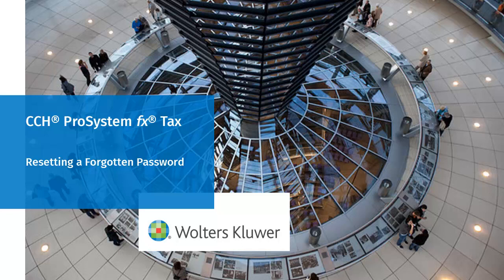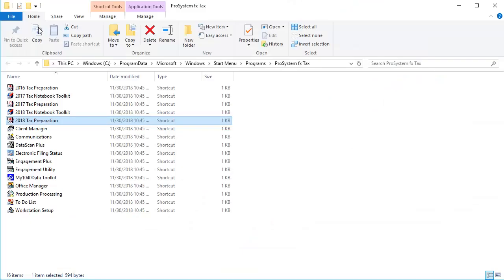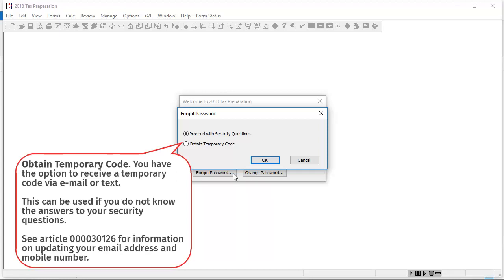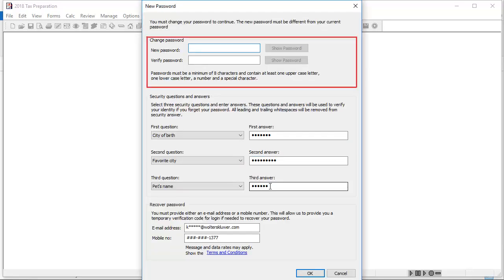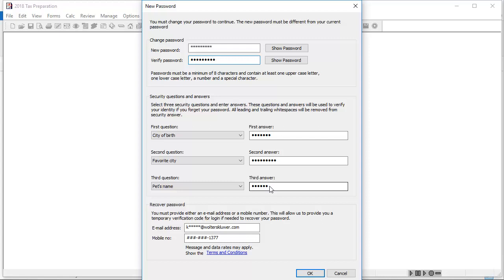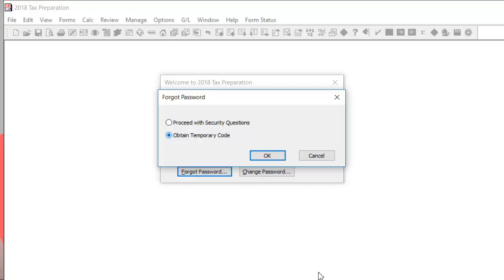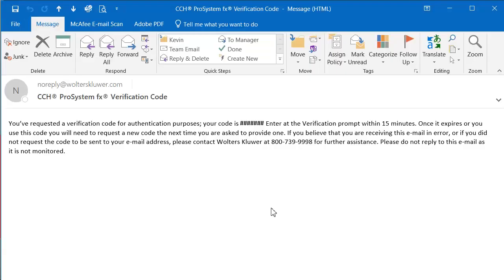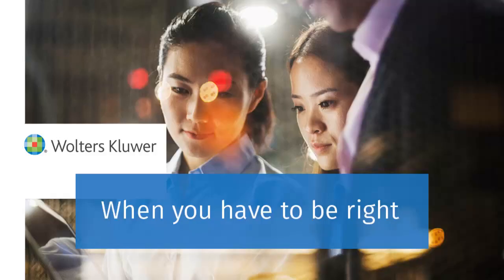CCH® ProSystem fx® Tax: Resetting Your Login Password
​This video explains how to reset a forgotten password for CCH® ProSystem fx® Tax.